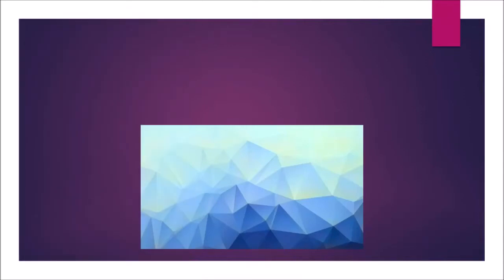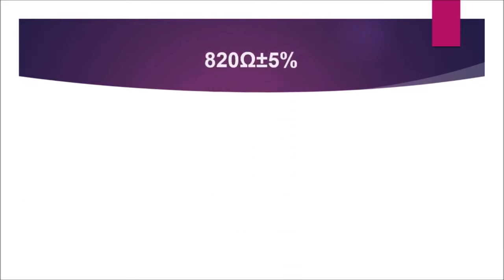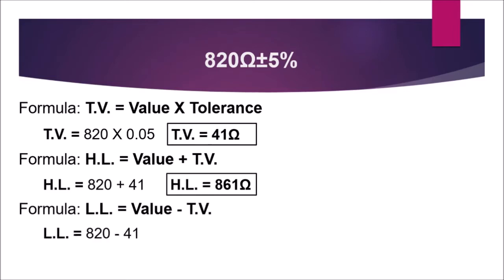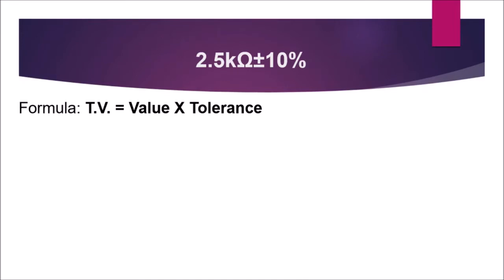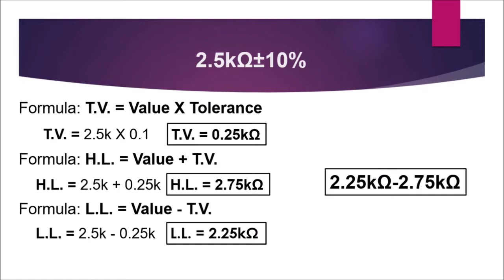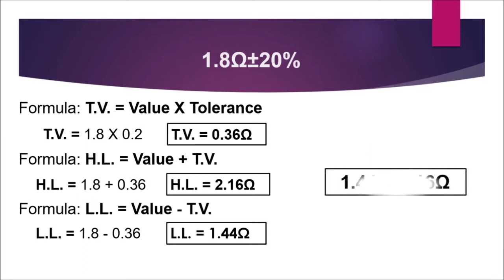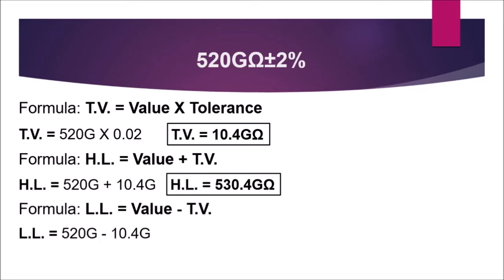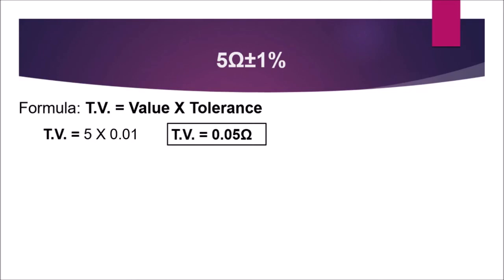Computing the Tolerance Value of a Resistor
Formulas needed in computing the Tolerance Value, Higher Limit and The Lower Limit:
Tolerance Value = Value X Tolerance (in Decimal Form)
Higher Limit = Value + Tolerance Value
Lower Limit = Value - Tolerance Vale